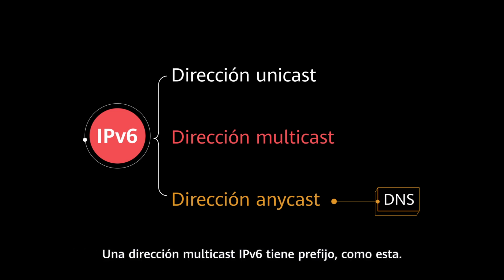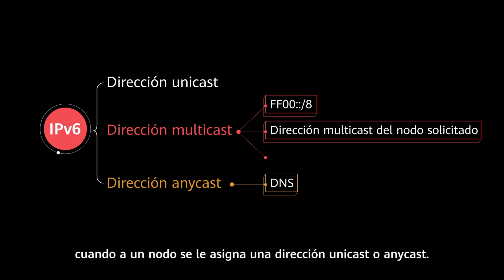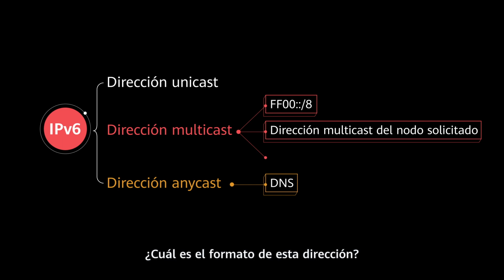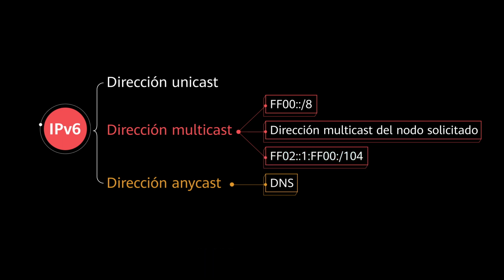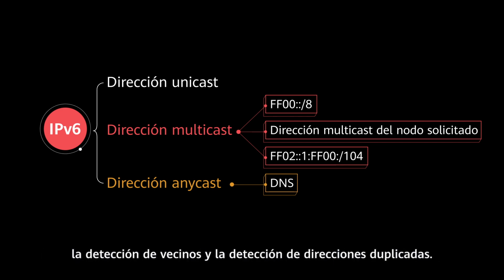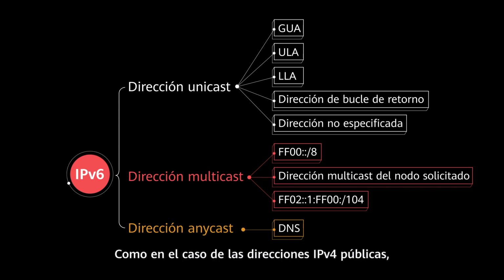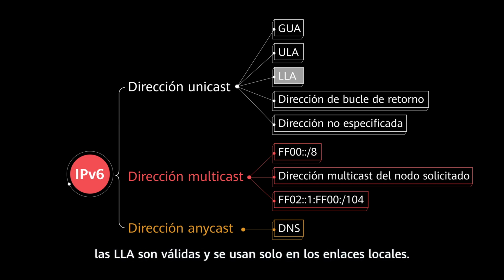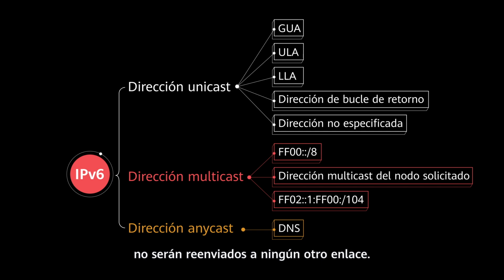IPv6 mejorado 10: Tipos de direcciones IPv6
An IPv6 network can allocate an IP address to each grain of sand. What are the types of IP addresses and how do we apply for them? This video provides the answers.